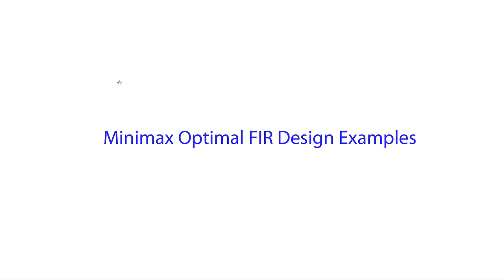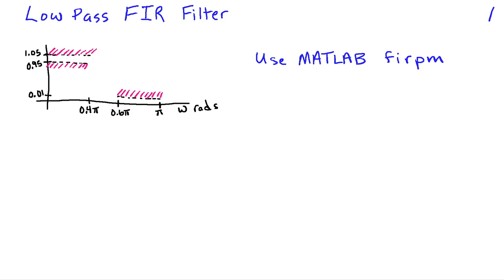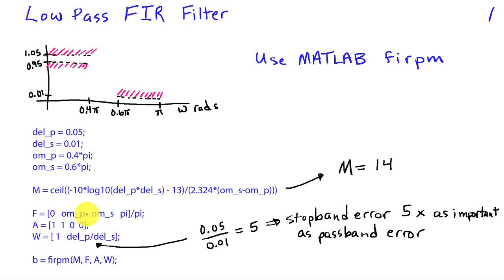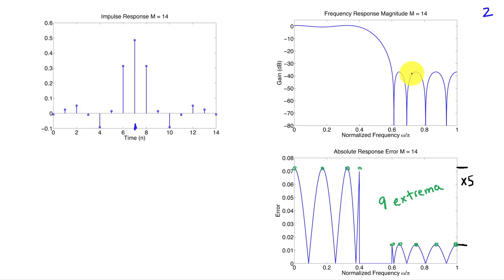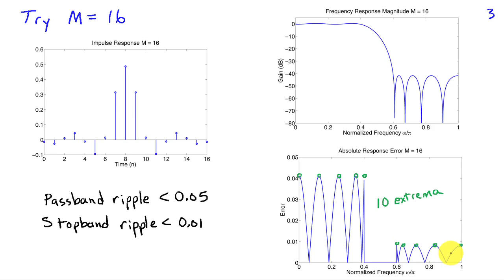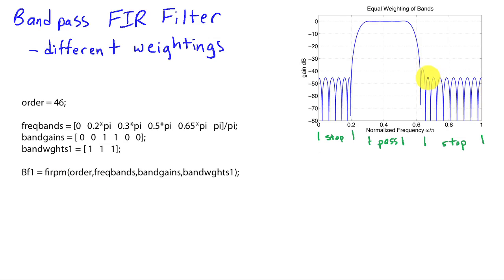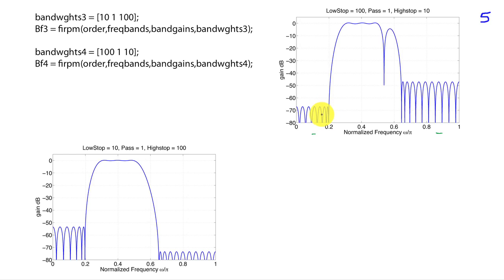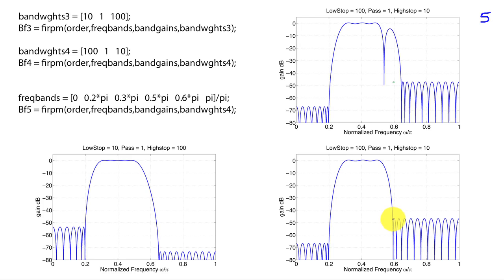Minimax Optimal FIR Filter Design Examples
Several examples of designing minimax optimal FIR filters using MATLAB and the firpm command including the effect of weighting the approximation error.